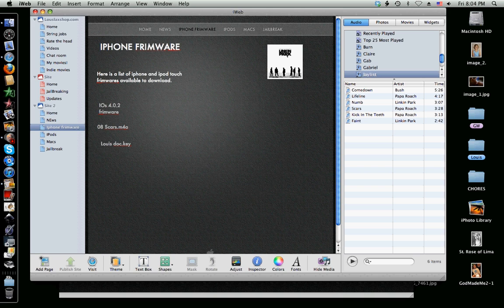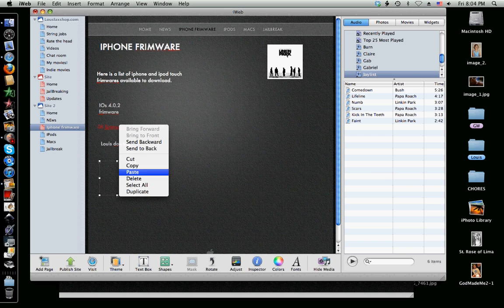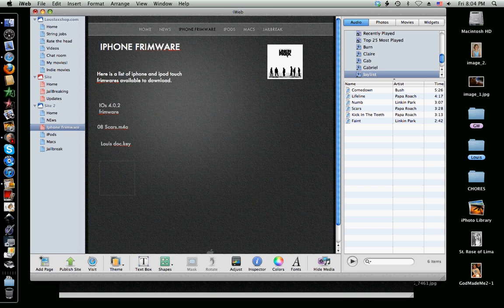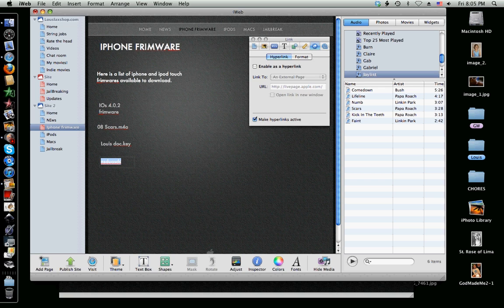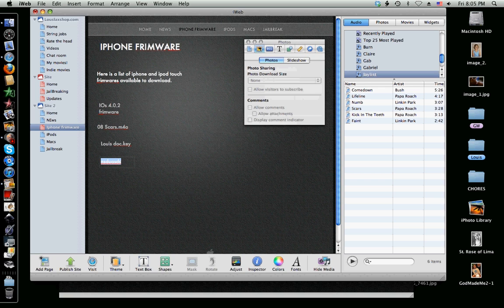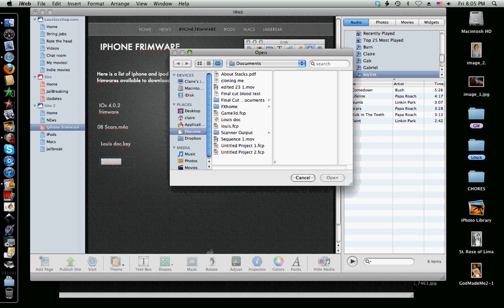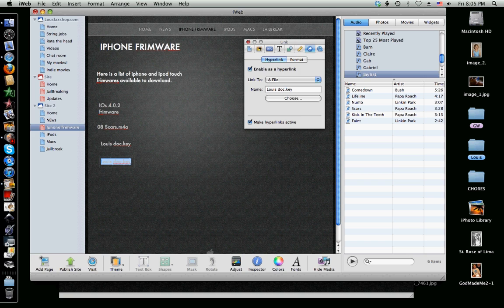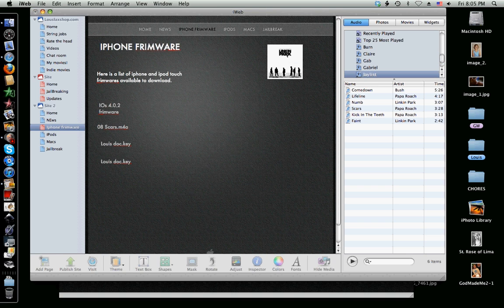How to set file download link on Iweb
HI this is a tutorial on how to set a download link for files (any type) on  iweb so visitors can download your file!